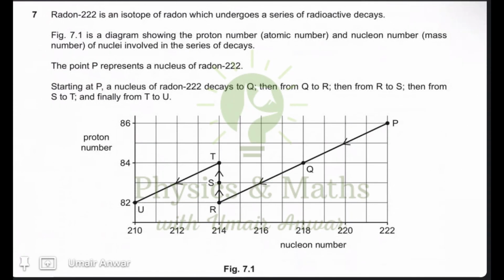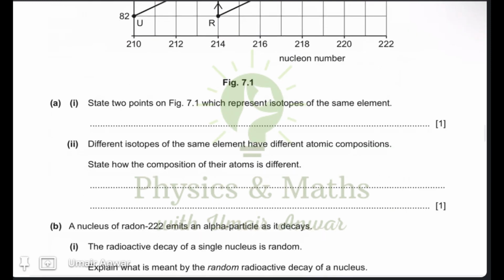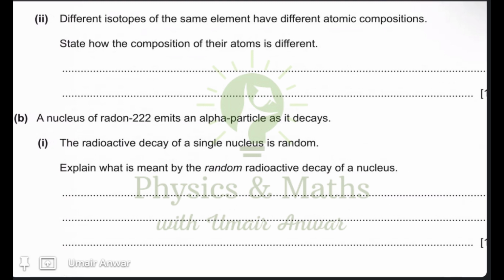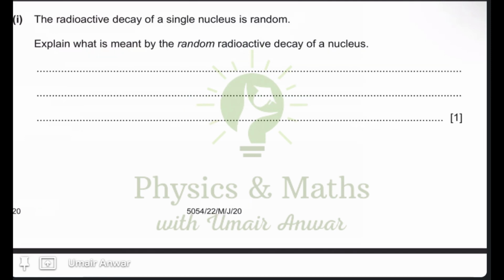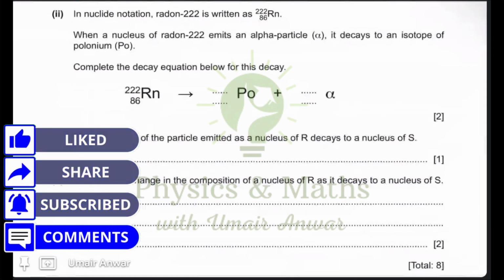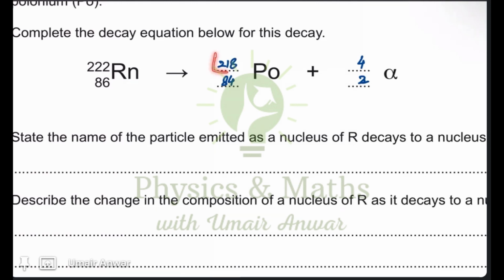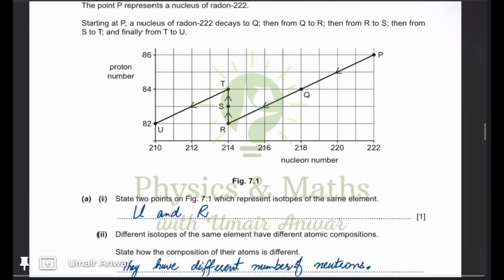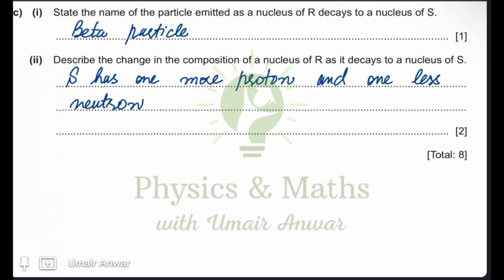Isotopes & Radioactivity Explained | 2020 M/J P22 Q7 | IGCSE/GCSE/O Level Physics 5054/0625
🧠 Struggling with Isotopes and Radioactivity in O Level Physics?
📚 Let’s break it down together in this step-by-step tutorial covering May/June 2020 Paper 22, Question 7 from the IGCSE/GCSE/O Level Physics Syllabus (5054/0625).

Welcome to Physics and Maths with Umair Anwar – your go-to channel for mastering O/A Level Physics and Maths. In this video, I guide you through a detailed walkthrough of a topical past paper question on Isotopes, Radioactivity, Nuclear Decay & Atomic Structure, all aligned with the latest Cambridge & Edexcel Physics syllabi.

🎥 "Nuclear Physics | Radioactivity, Half-Life & Nuclear Model | IGCSE/GCSE/O Level Physics 5054/0625"

💡 What You’ll Learn in This Video:
✅ Meaning and examples of isotopes
✅ Understanding nuclear notation and radioactive decay
✅ How to approach typical exam-style questions
✅ Examiner-style answers & smart problem-solving strategies
✅ Tricks and tips to score full marks in Physics past papers

🎓 Perfect for Students Preparing For:
✔️ Edexcel/GCSE Physics (AQA, OCR)
✔️ May/June or Oct/Nov Exam Sessions

🚀 Ready to Boost Your Grades? Work With Me!
I offer: 🔸 In-Person Tutoring Sessions – Tailored for students who need personalized help
🔸 Query-Based Help Sessions – Ask tough questions, get instant clarity
🔸 Group Classes – Ideal for syllabus revision and paper practice

📘 Access Full Notes
🎥 Enroll in Topic-wise Video Courses

👍 Like this video to help more students
💬 Comment with your doubts or topic requests
📤 Share this with classmates and study groups
🎓 Join my online classes for the full learning experience

now to access complete notes, enroll in online courses, and book tutoring sessions for guaranteed success in your Physics exams!